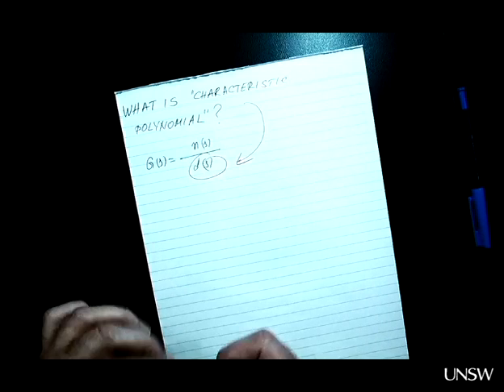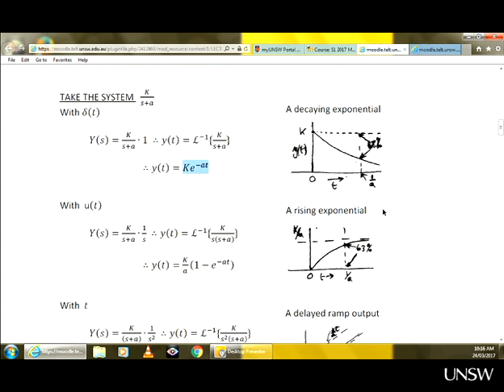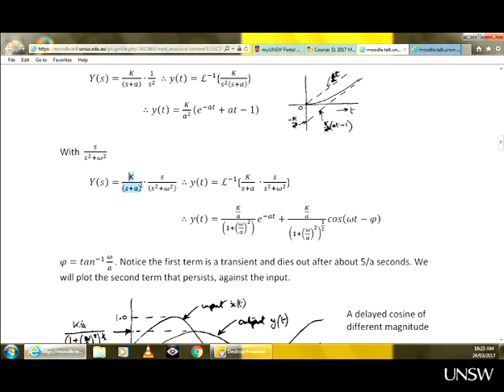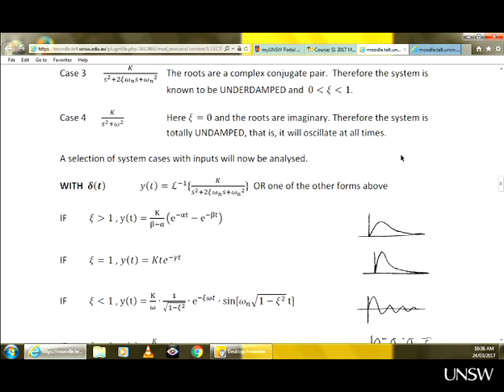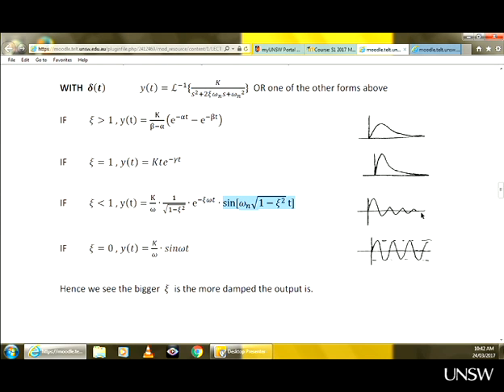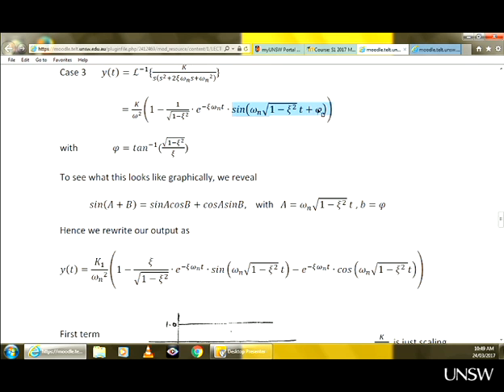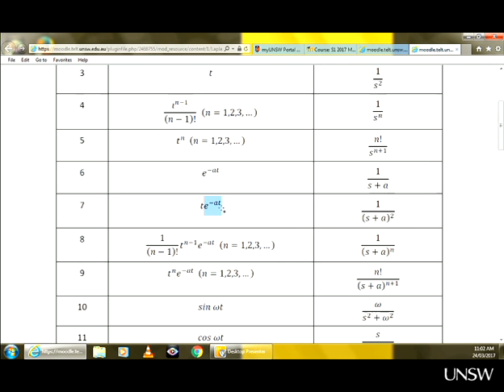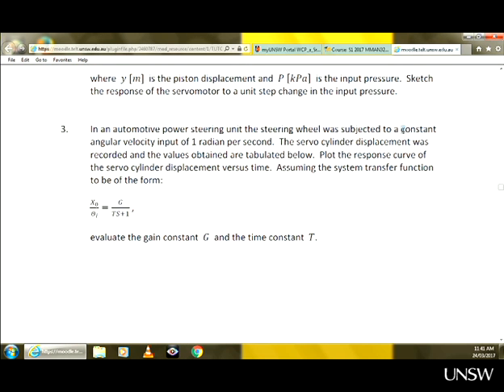audio vga 7